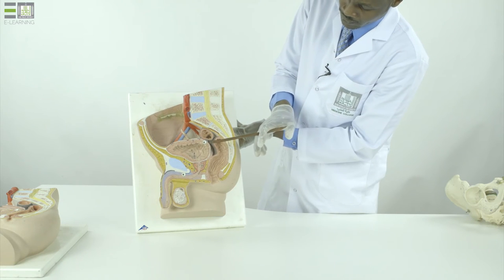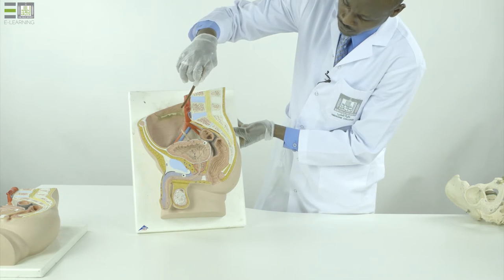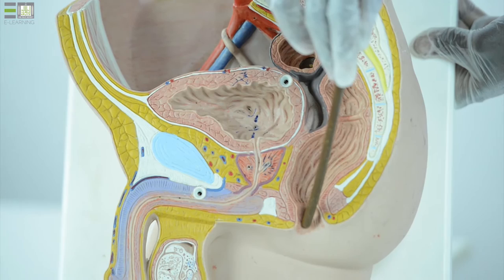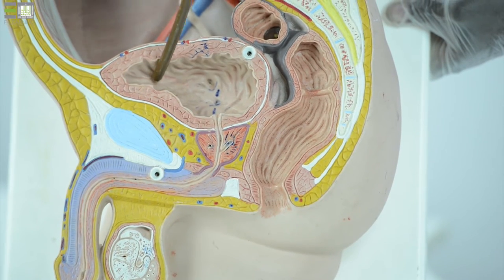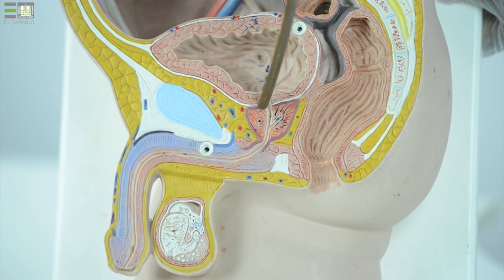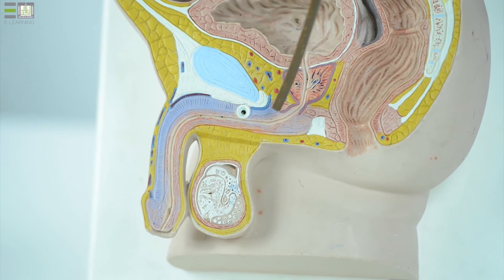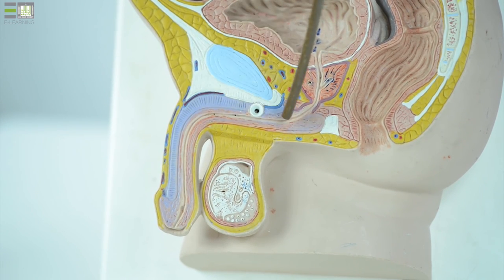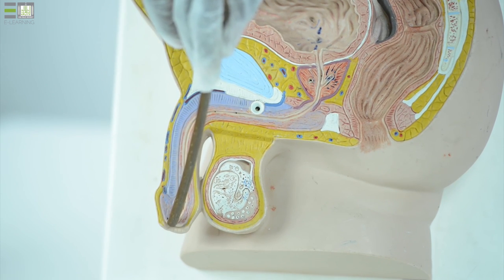Anatom-1 | Practical - 23 | The pelvis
The pelvis
Male sagittal section